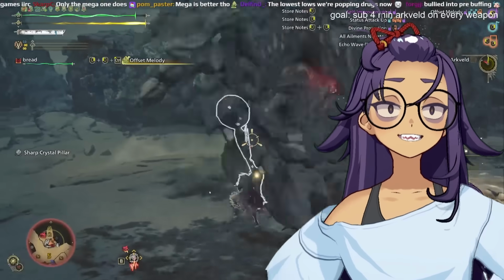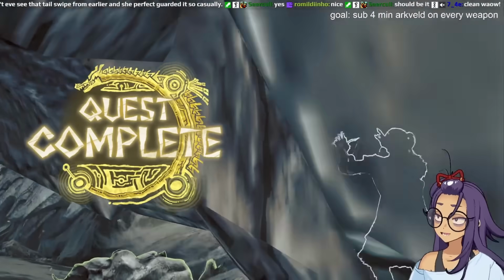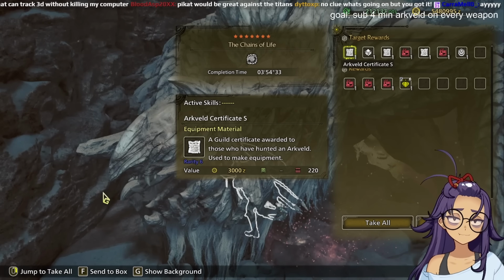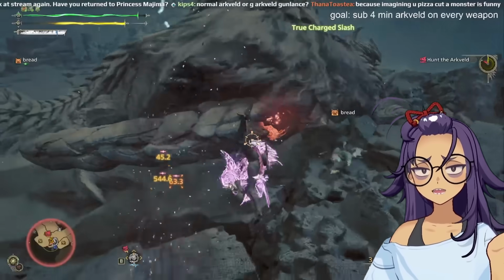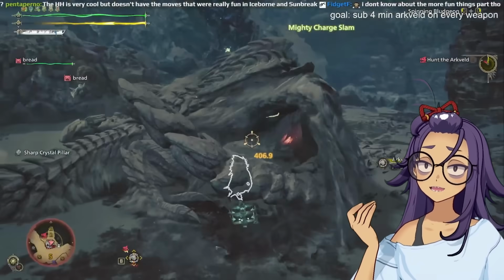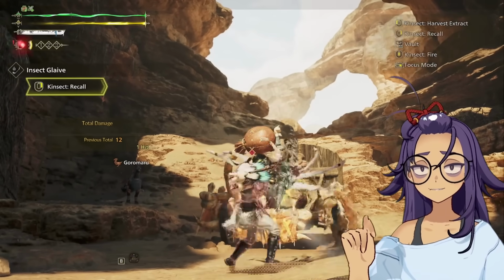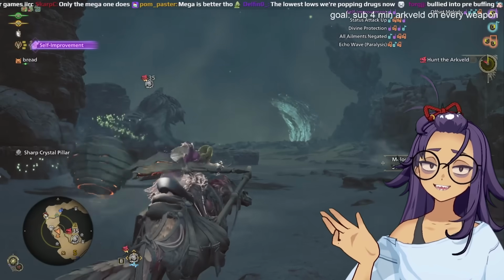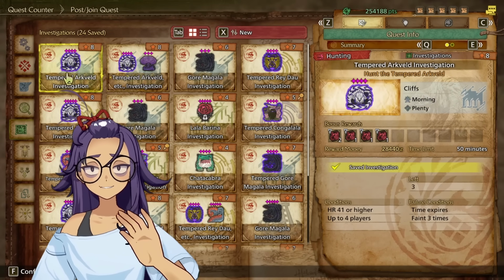How EASY is each weapon in Monster Hunter Wilds? (TIER LIST)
Monster Hunter Wilds is a really fun game with 14 unique weapons that plays very differently. I just finished clearing Arkveld in under 4 minutes with every weapon and I rate how easy it was for each weapon to clear the challenge. (The corrupted mantle really changes how each weapons are played...)

I know my builds are really bad okay don't come for me. Also everything here is just my opinion, which is as bad as my builds

0:00 Intro
0:38 Gunlance
1:59 Lance
3:57 Sword and Shield
5:20 Dual Blades
7:22 Switch Axe
10:16 Charge Blade
11:45 Great Sword
13:04 Hammer
15:14 Long Sword
16:33 Insect Glaive
18:18 Heavy Bowgun
19:06 Light Bowgun
19:40 Bow
21:12 Hunting Horn